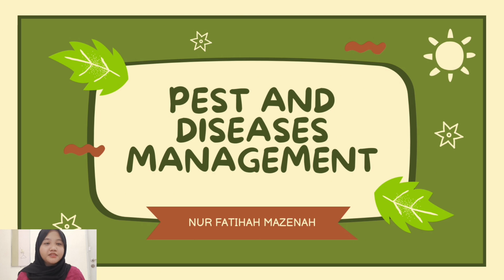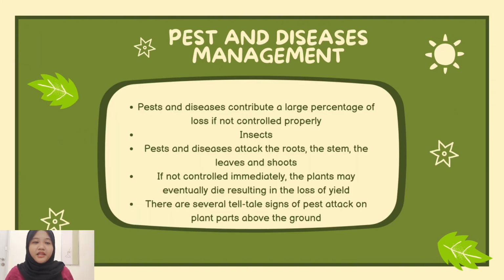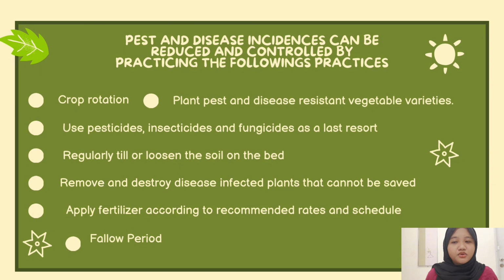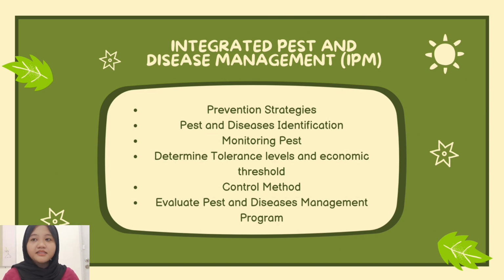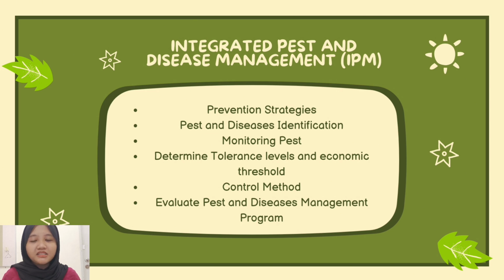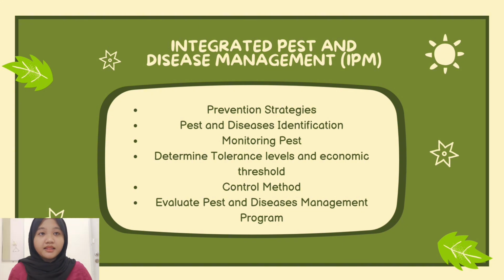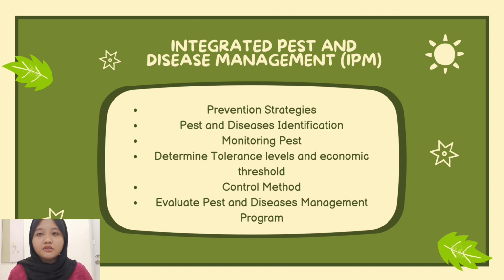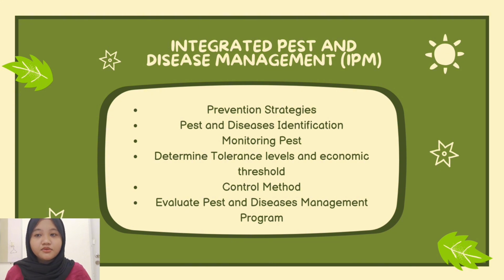AGR142 PEST AND DISEASES MANAGEMENT